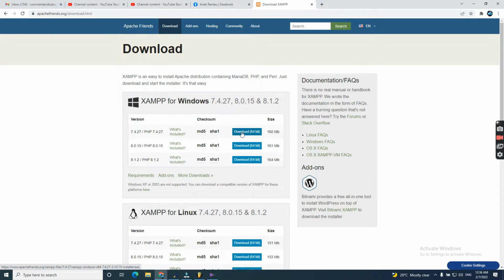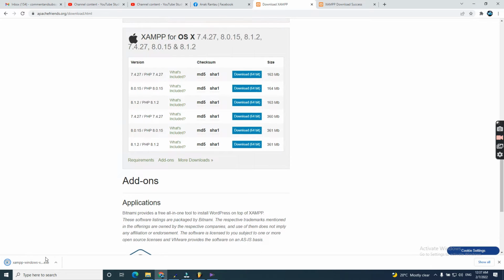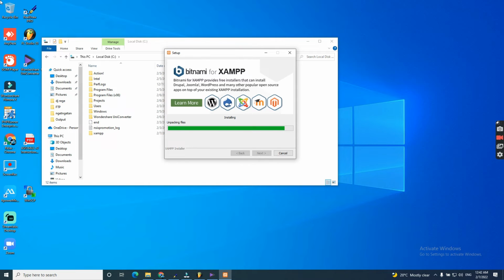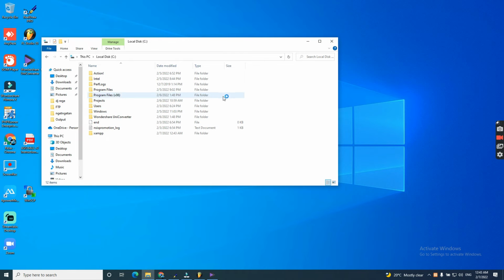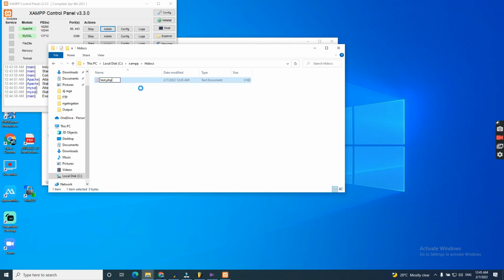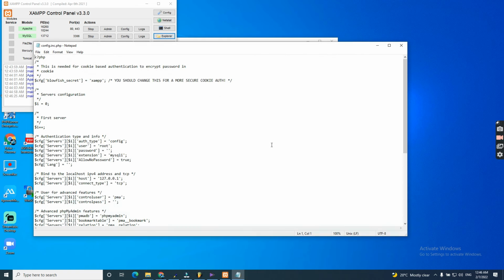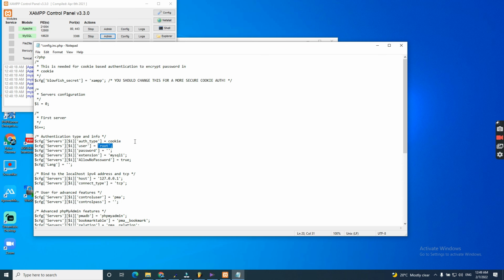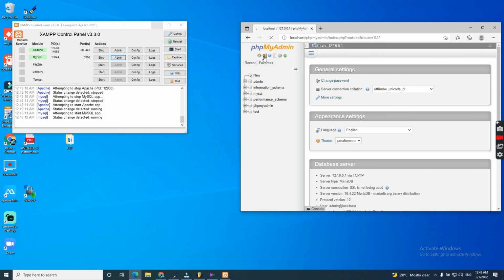HOW INSTALL XAMPP SERVER INCLUDE SETUP PHPMYADMIN LOGIN